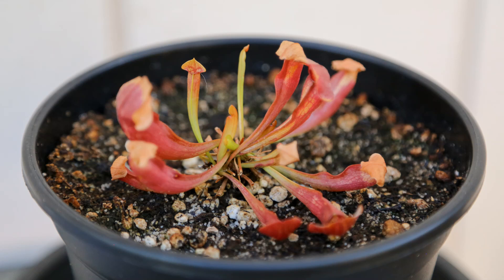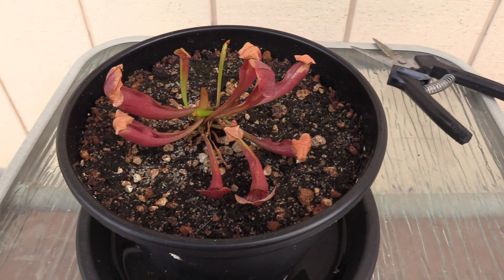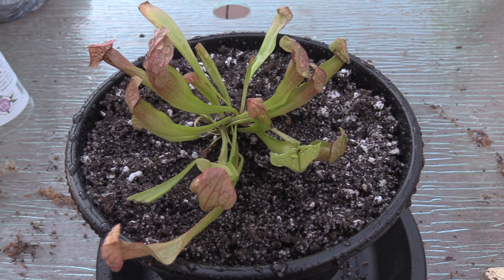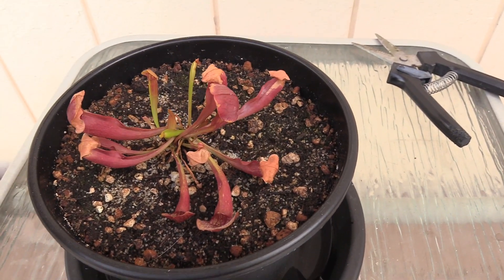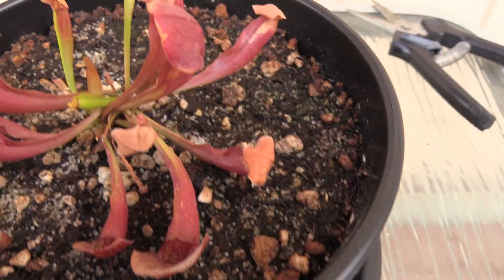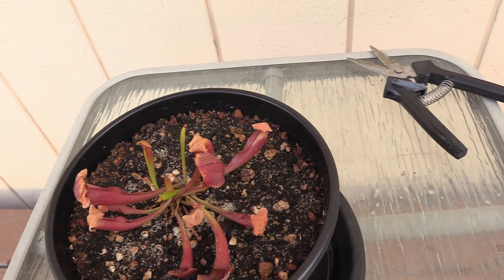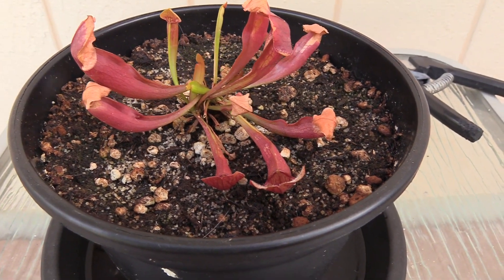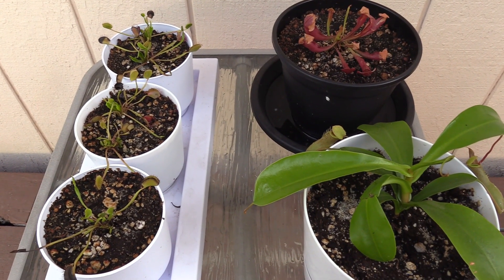Sarracenia Purpurea Trumpet Pitcher Plant 30 Day Update: Lowes Death Cube Rescue - Did We Save It?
I'm really excited to bring you this Sarracenia Purpurea trumpet pitcher plan 30 day update. I rescued this pitcher plant from a Lowes death cube. How is it doing 30 days later?

My Sarracenia Purpurea isn't growing as well as I had hoped it would. I think I may have introduced it into full sun just a little too soon. Like my venus flytraps, it seems to have struggled with adapting to its new environment. The amount of new growing sprouting out is encouraging though and it seems to be taking off.

If I could have a do over, I would have been a little slower on introducing the Sarracenia trumpet pitcher plant to sun. Maybe gave it another 2 weeks at 3-4 hours of sun a day before leaving it out there full time. It does seem to have acclimated now and I'm hopeful that the pitchers will keep coming in!

If you would like to grow your own Sarracenia, you can buy one from the link above. For this plant I did mix my own soil. I have a peat moss, sillica sand and perlite mix that I made up myself. You can either make your own soil mix or check out the mix I linked above. You can see me making the soil below.

Make sure to keep them watered with distilled water and keep them in direct sunlight and they should be happy!

You can check out my video of me replanting the Sarracenia out of it's death cube below.